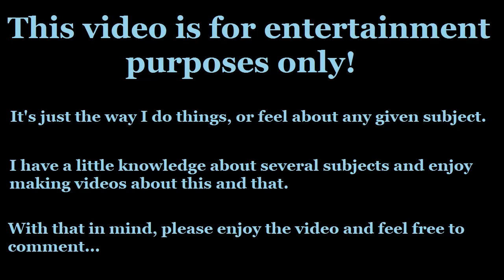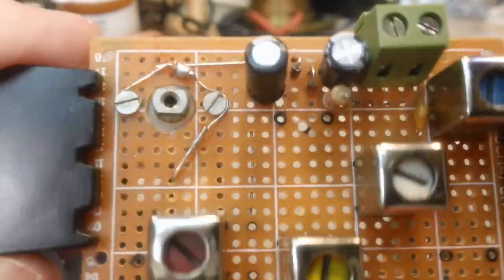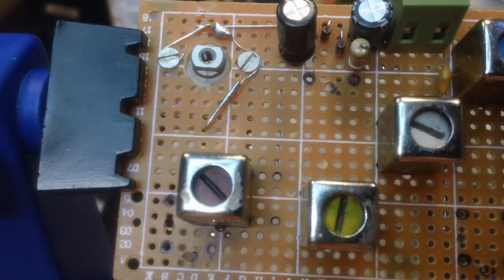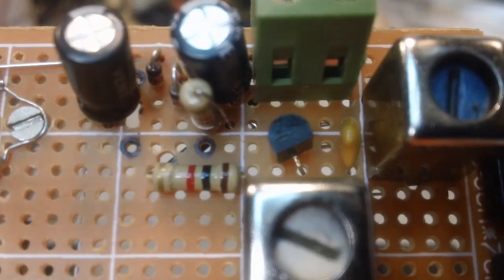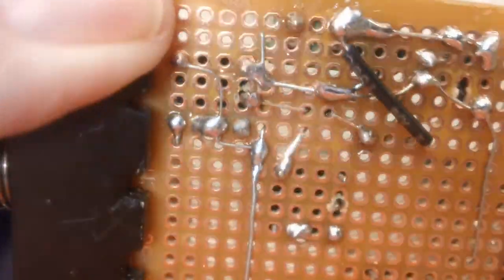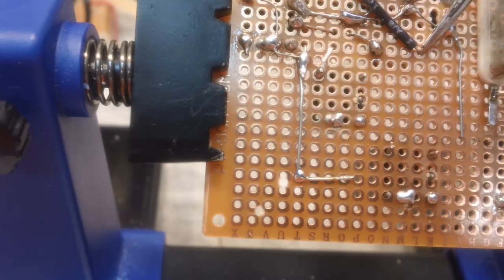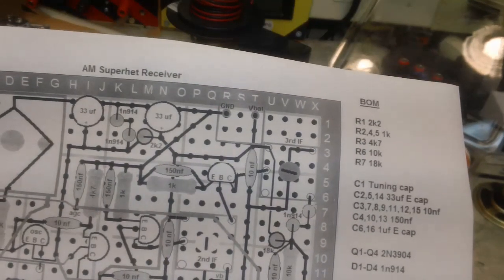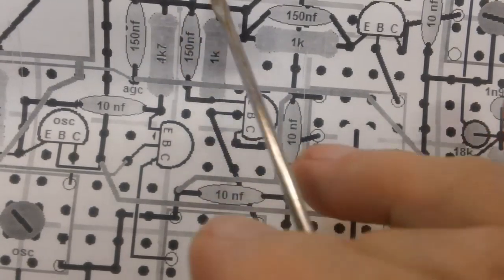DERB - AM Superhet Receiver - Adding more components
Slow going, I want to make sure it is all connected properly. :)